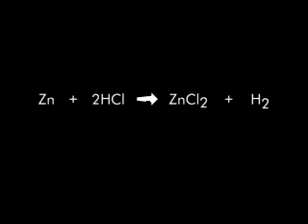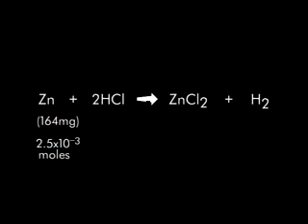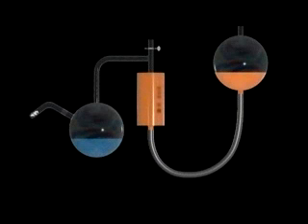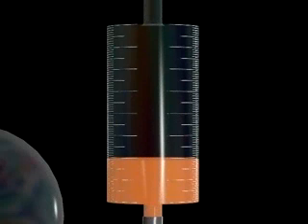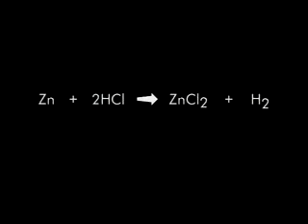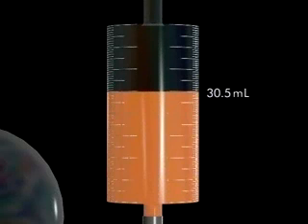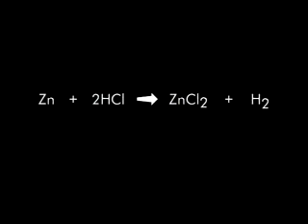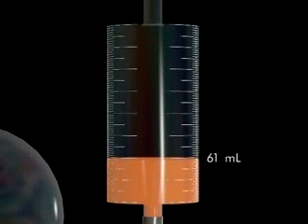Estequiometria reagente limitante